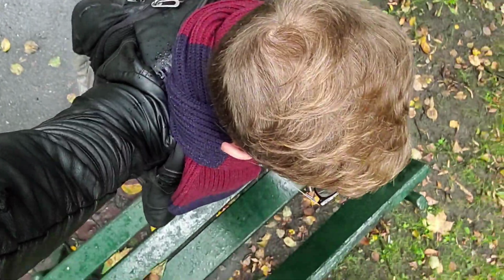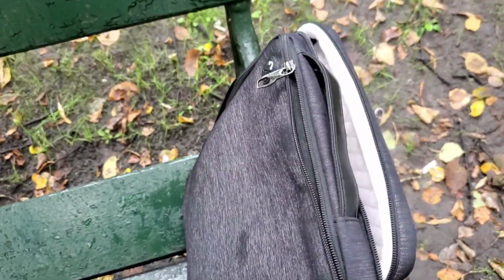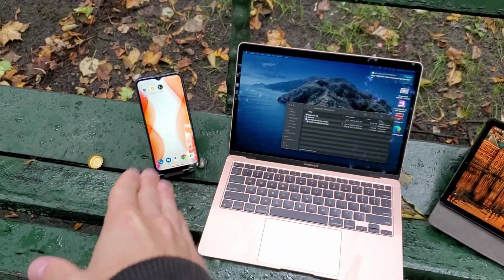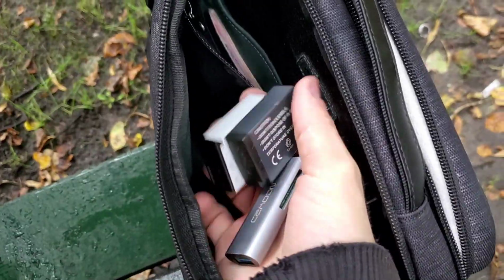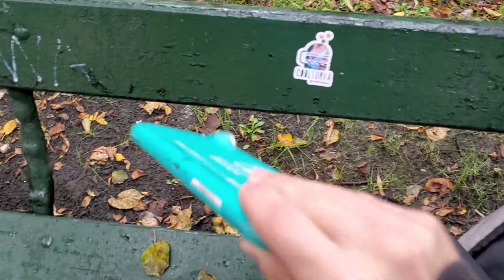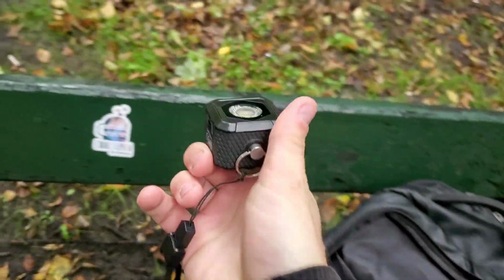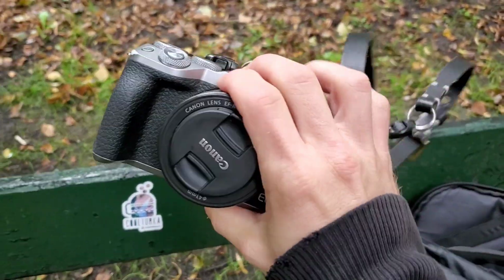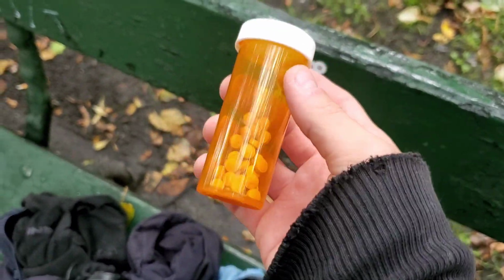Backpack. Laptop. Camera.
An unboxing video of my life. Everything I own.